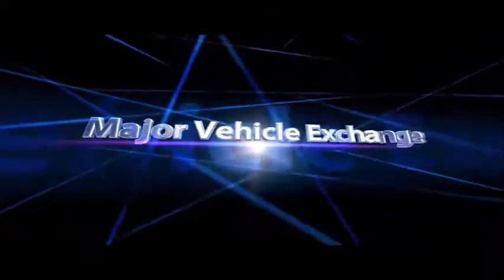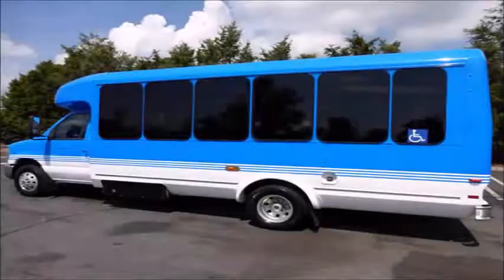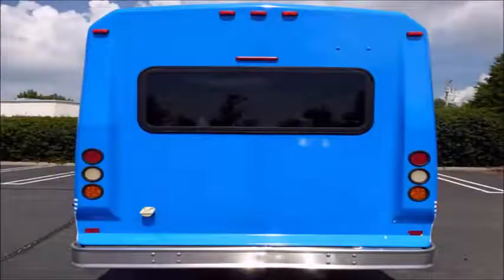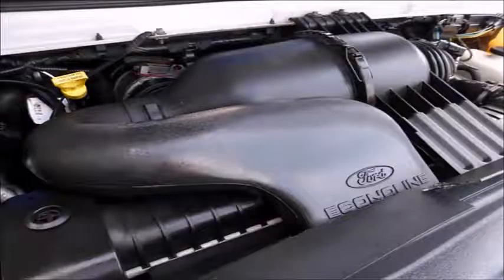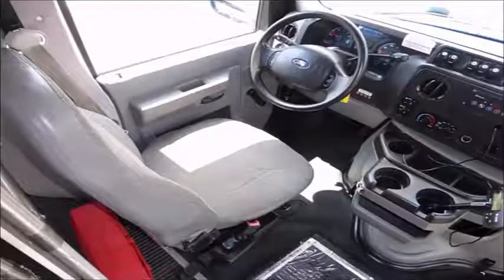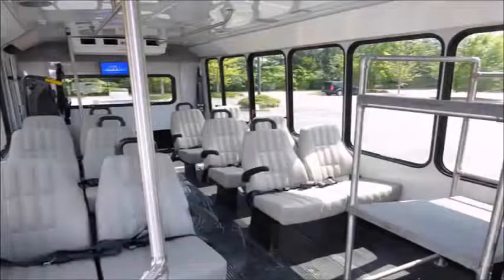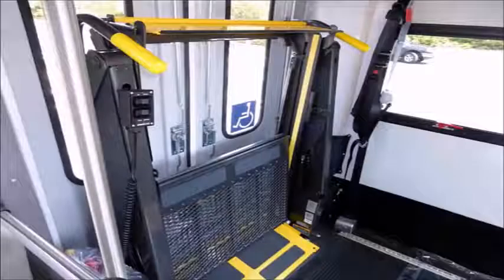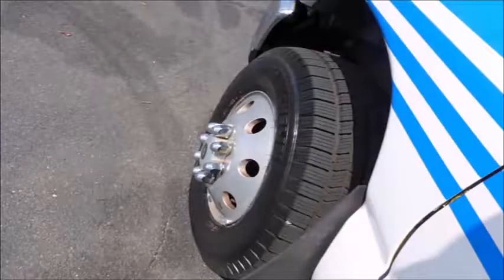Used buses for sale from NY Dealer | Ford E450 Non-CDL Wheelchair Shuttle Bus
Major vehicle exchange presents used buses for sale in NJ 2010 Ford E450 Non-CDL Wheelchair Shuttle Bus.
This bus is FULLY RECONDITIONED AND READY FOR immediate DELIVERY.
The INTERIOR AND EXTERIOR have just been DETAILED to give this bus an EXCELLENT APPEARANCE.
It can accomodate 12 passengers with up to 2 wheelchair positions plus driver.
The exterior has just been thoroughly detailed for an excellent appearance.
All our used buses for sale in NJ have Exterior Auxiliary Lighting.
BRAUN VISTA ELECTRONIC WHEELCHAIR LIFT.
This engine is well known for it's durability and reliability.
All our used buses for sale in NJ have ANTI-LOCK BRAKES.
The bus is in excellent condition and has been thoroughly reconditioned, checked and road tested and is very clean, fully equipped and ready for use.
The automatic transmission shifts smoothly and the drive train feels like new.
Reclining Driver's Seat.
All our used buses for sale in NJ have Wheelchair Interlock System.
Safety equipment is located throughout the bus.
Vanity Panels.
It's seating arrangement is perfect for Tours, Charters, Shuttle Service, Church, Senior and Adult Daycare, Shopping Excursions, Retirement Homes, Hospitals, Handicapped Mobility, Schools and much more.
Interior Luggage Rack.
12 Vinyl Passenger Seats with Seatbelts, Armrest & Grab Handles.
It can accomodate upto 2 Wheelchair Positions.
All our used buses for sale in NJ have Automatic Wheelchair Restraints.
Black Rubber Transit Floor.
The interior looks almost new with minimal wear and tear and is very comfortable.
DVD Player with 2 Monitors.
The tires with New Chrome Wheel Simulators and Mud Flaps are in very good to excellent condition.
This video was created, published, optimized and ranked on page one of Google

Used Buses For Sale In NJ, Used Buses For Sale In new jersey, NJ bus sale, new jersey bus sales, KGN7